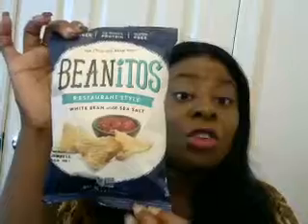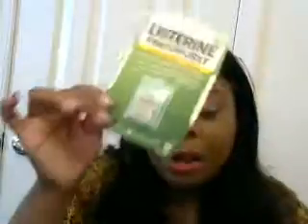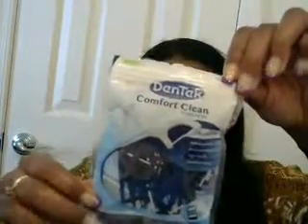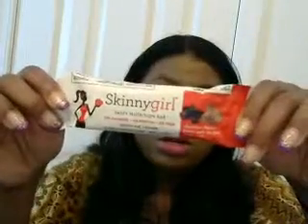ReFresh VoxBox from Influenster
I got a great box from Influenster not too long ago. I shot this video once before but it vanished. I got some pretty cool products this time around.

Items:
Beanitos Chips
CoverGirl UltraSmooth Foundation
L'OCCITANE Shea Butter Light Comfort Cream
Orgain Certified Organic Nutritional Shakes
Montagne Jeunesse Face Masques
Skinnygirl Tasty Nutrition Bars
LISTERINE POCKETPAKS
DenTek Fun Flossers
DenTek Comfort Clean Floss Picks